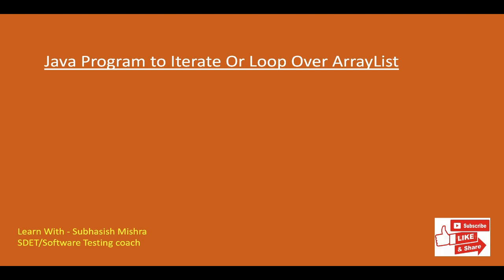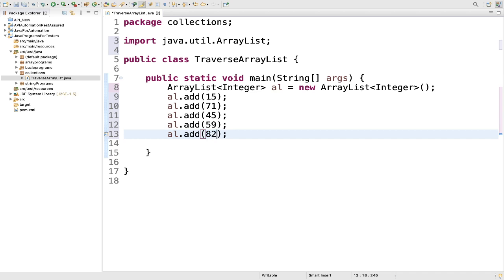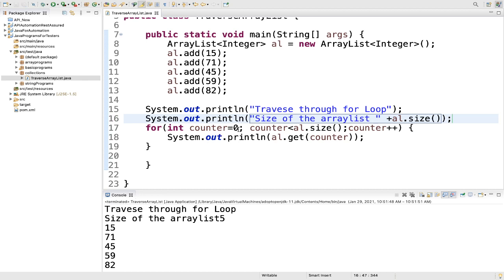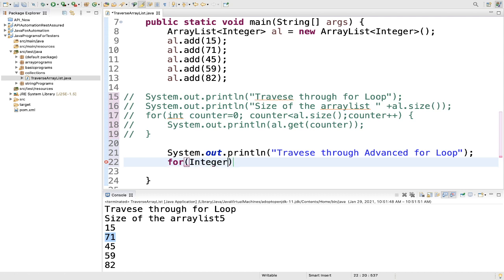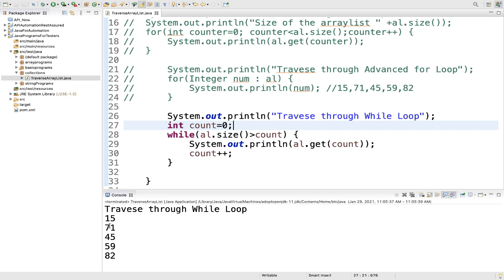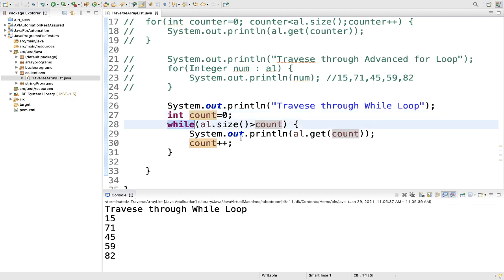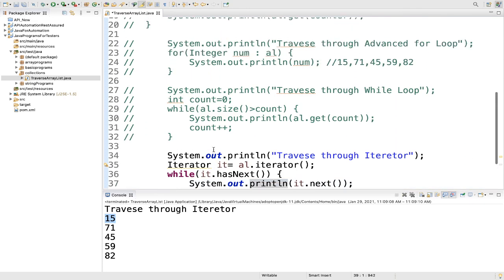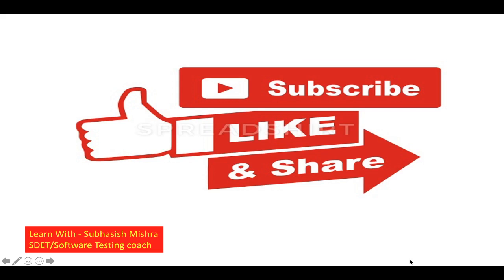30 - Java Program To Traverse or Iterate ArrayList in 4 different ways.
Here  we will learn 4 different ways to iterate through an ArrayList
1. For Loop
2. Advanced For Loop
3. While loop
4. Iterator